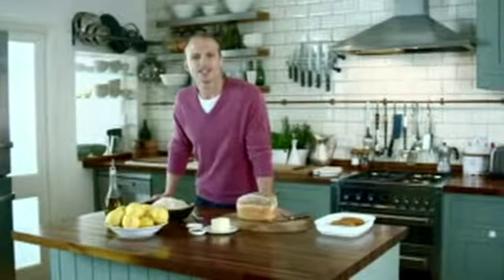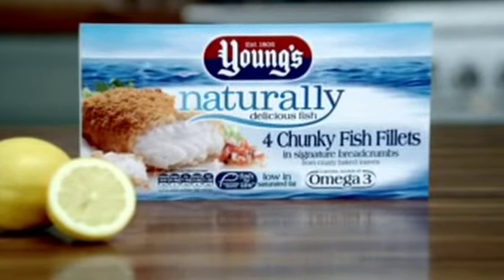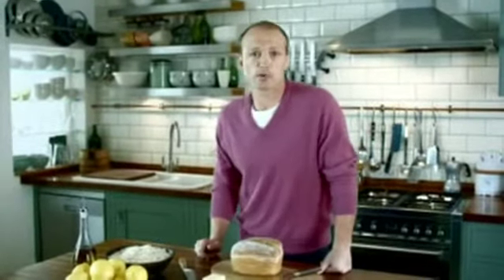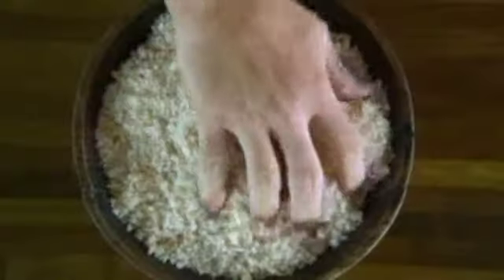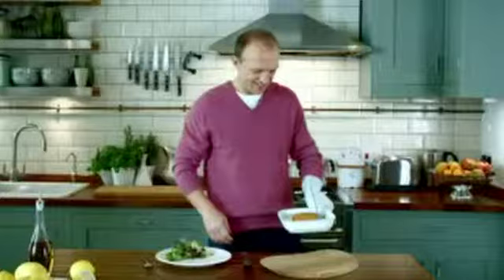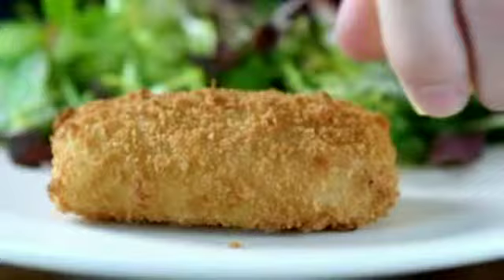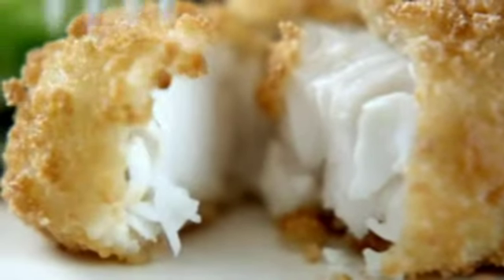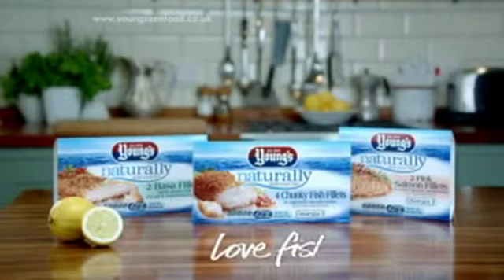Naturally Breaded Fish Fillets 2009